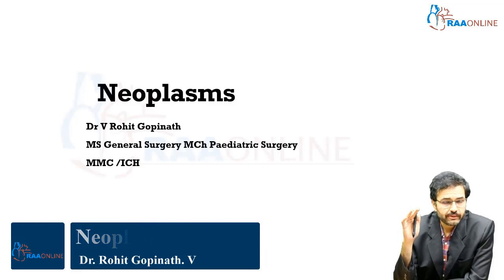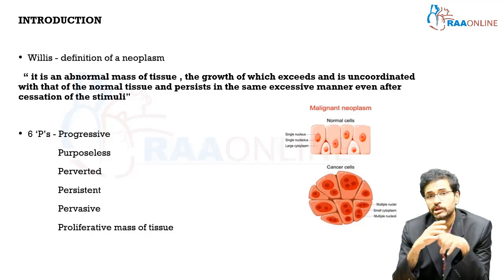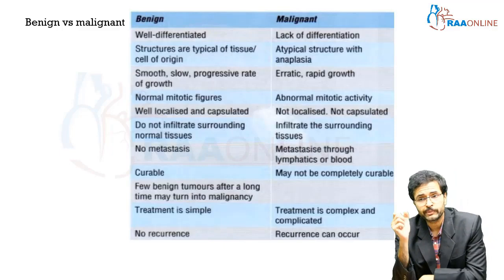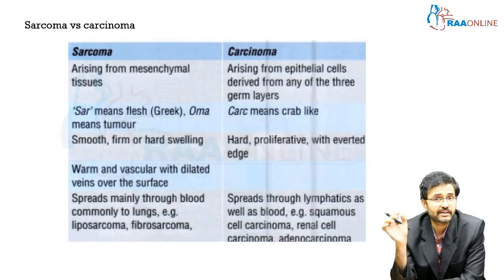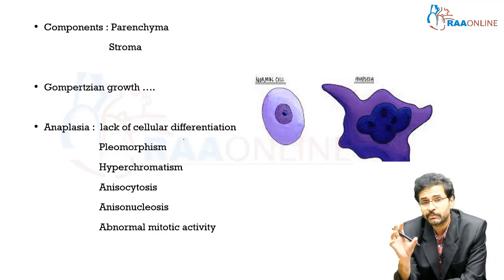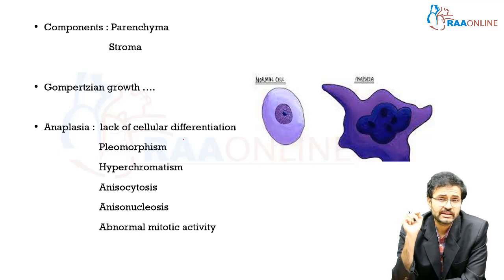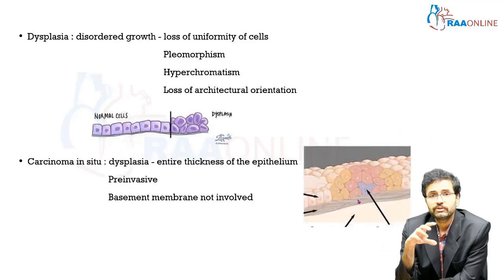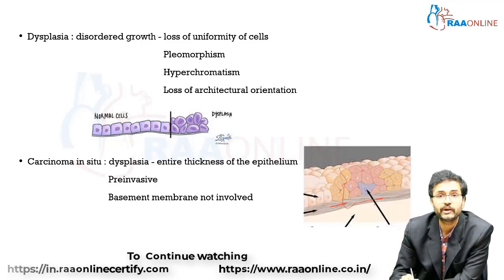General Surgery | Neoplasms | By Dr.Rohit Gopinath | Raaonline